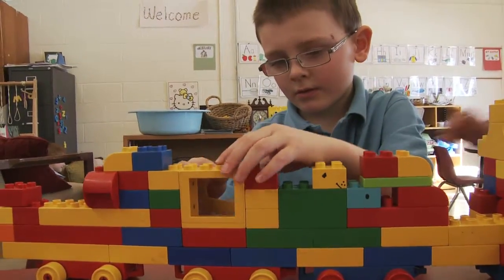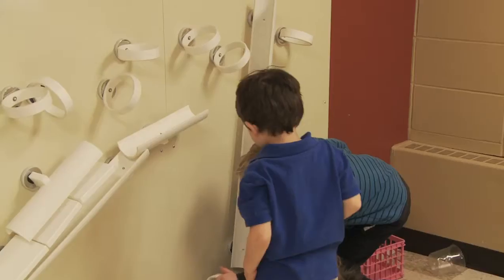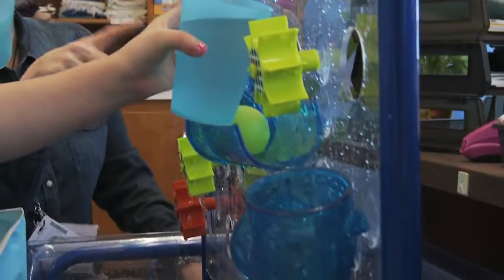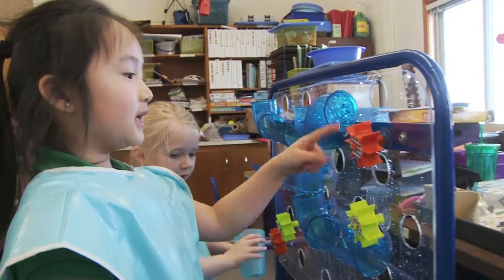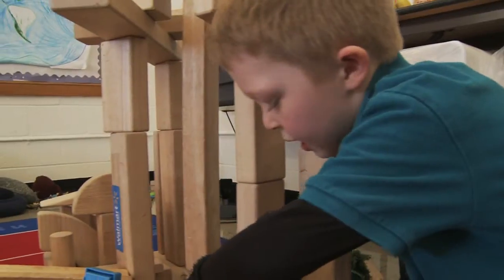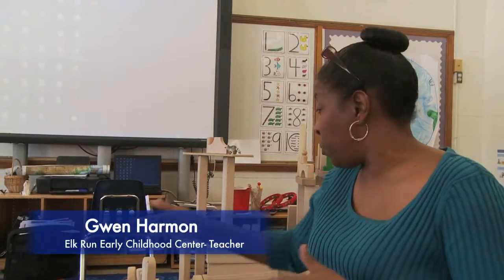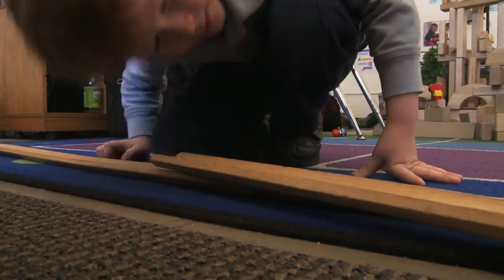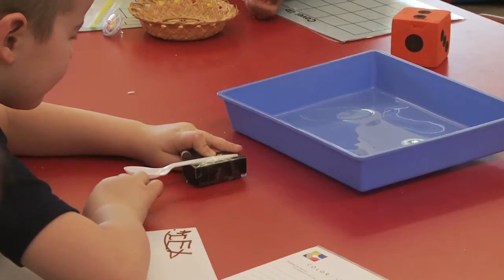Early Childhood Education in the Waterloo Schools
See our young learners interacting with STEM at the preschool level.